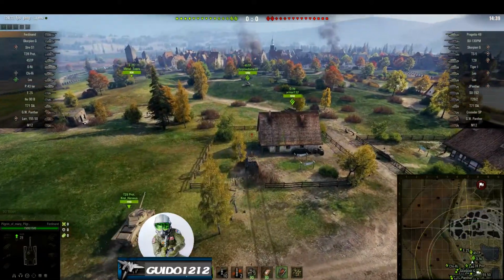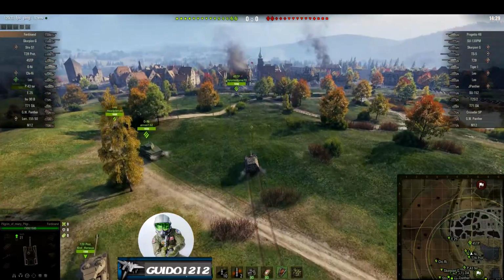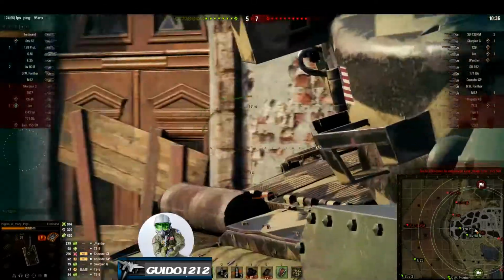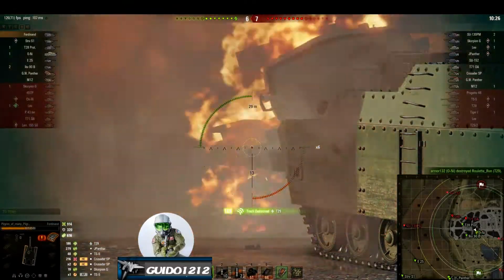Tactics Talk; How to Win (Pilgrim, Ferdinand)